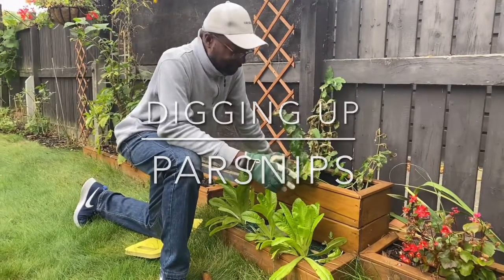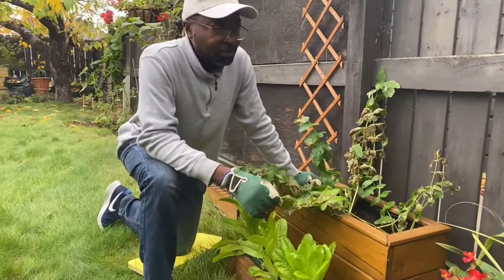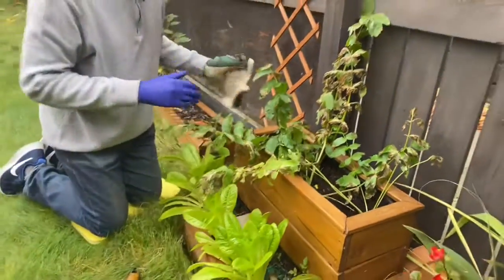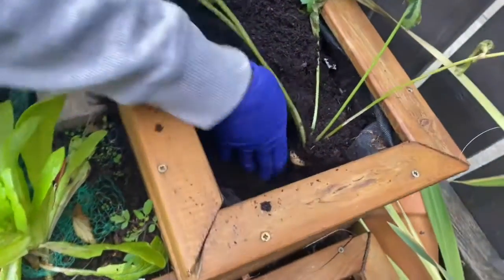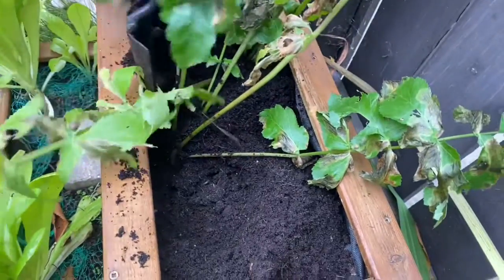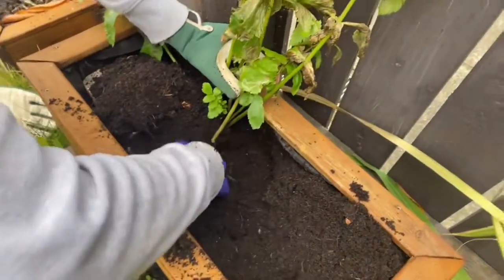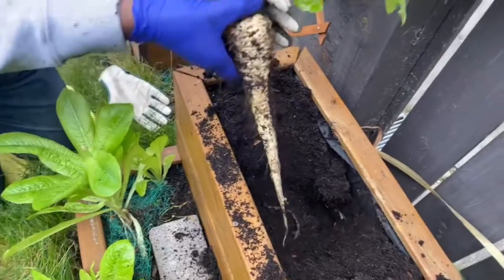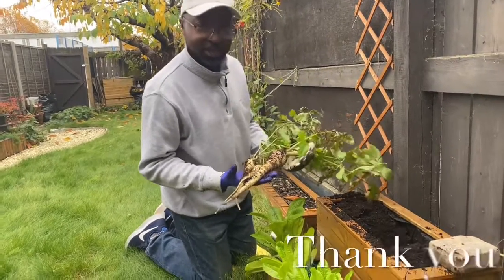Digging up parsnips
This is a short video for first time parsnip grows to illustrate how to dig them up and indeed how parsnips look like when they come out of the earth fresh.
Parsnips are easier to grow compared to carrots and this video will encourage you to grow your own parsnips.